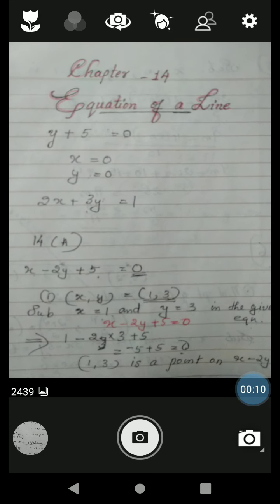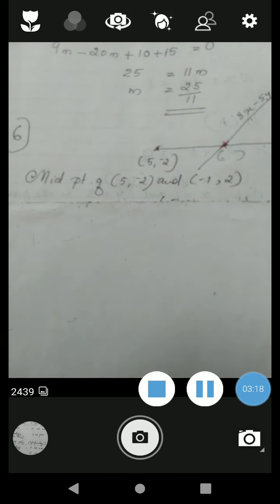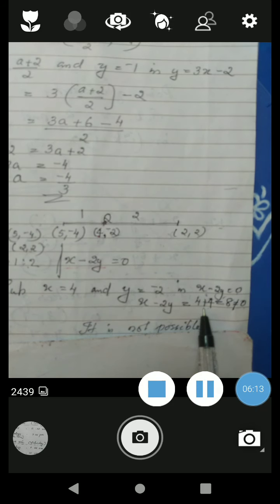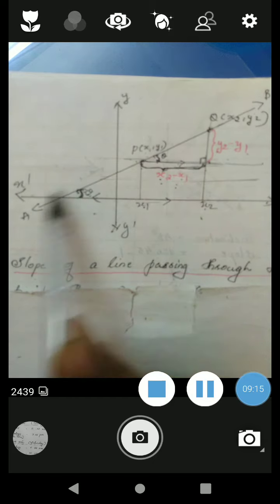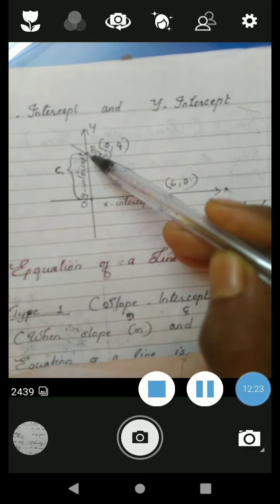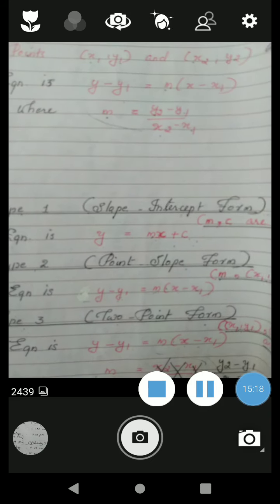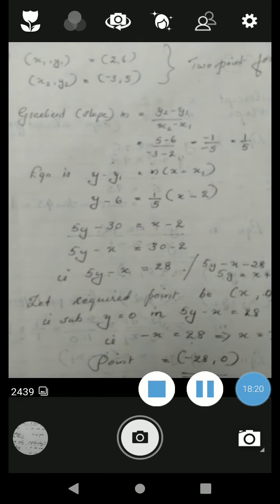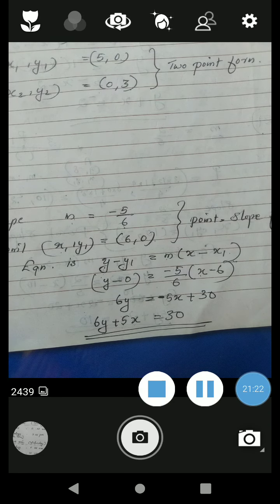Equation of a line,std X